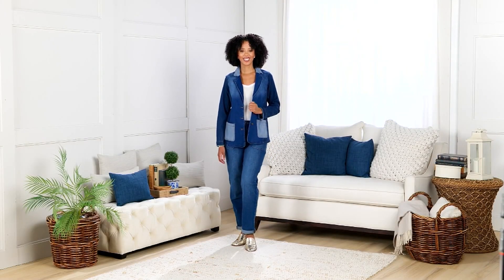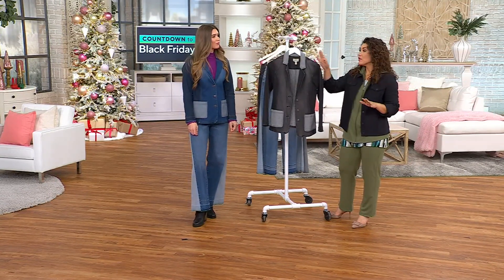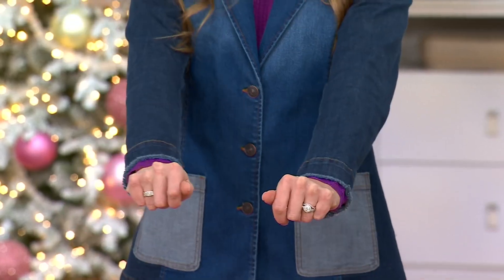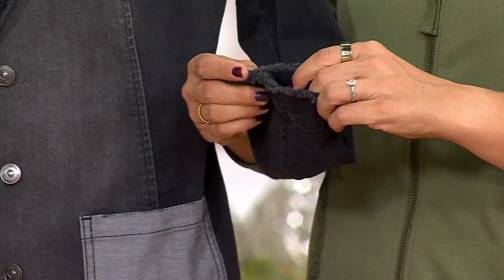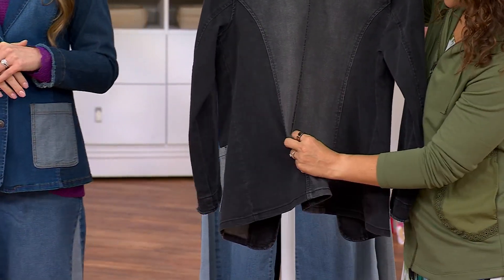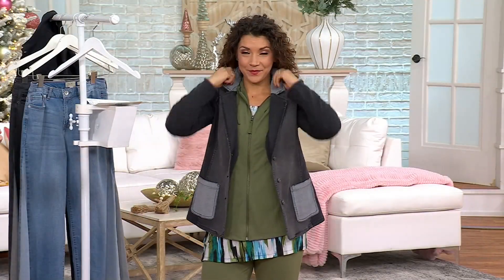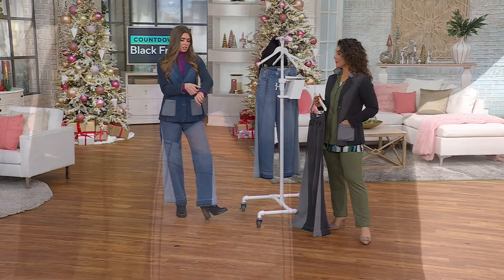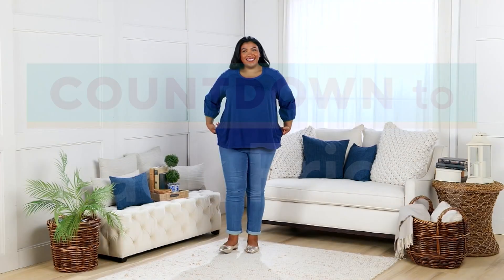LOGO by Lori Goldstein Blazer with Patch Pockets on QVC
LOGO by Lori Goldstein Blazer with Patch Pockets

The classic denim jacket meets the dressy blazer with this fashion-forward topper. With a patchwork-like pattern, notch lapel, and front pockets, it's a versatile piece for any occasion. From LOGO by Lori Goldstein®.